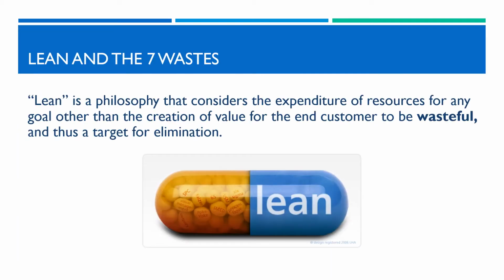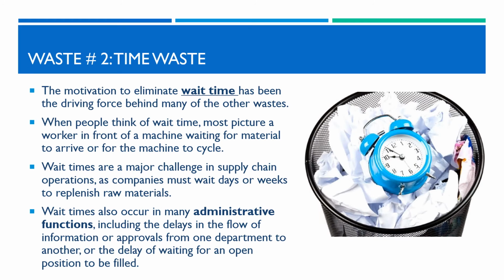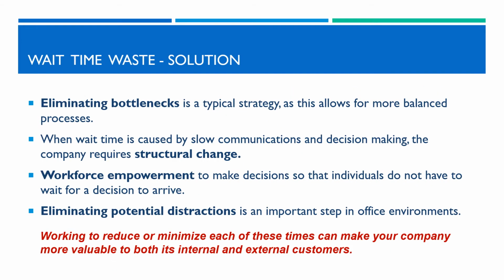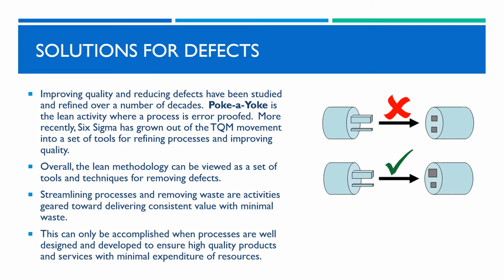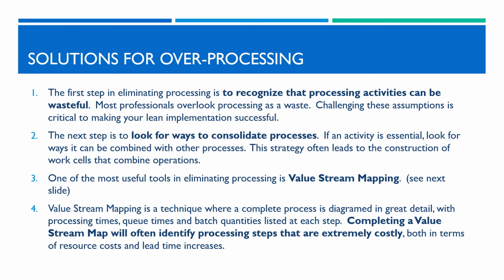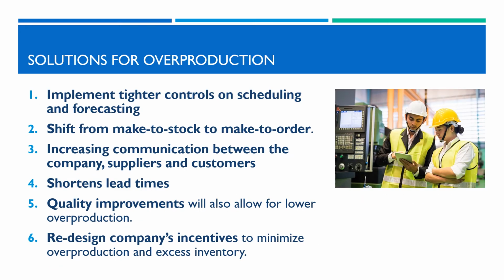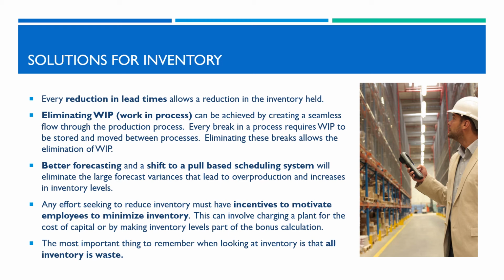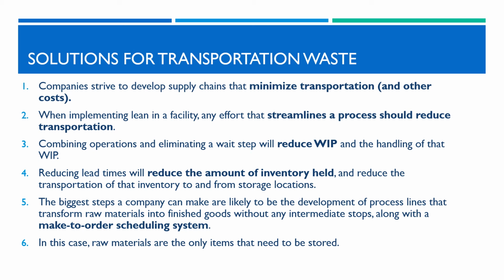Understanding Lean and the 7 Wastes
The 7 wastes is a core concept in lean production, and a central concept in the lean 6 sigma business improvement body of knowledge. In understanding the 7 wastes, you will gain the knowledge to plan for an execute a comprehensive program of business improvement. Knowing the causes of waste, the results of each of these 7 wastes and how to remedy the waste can save your organization a fortune, and significantly improve profitability.